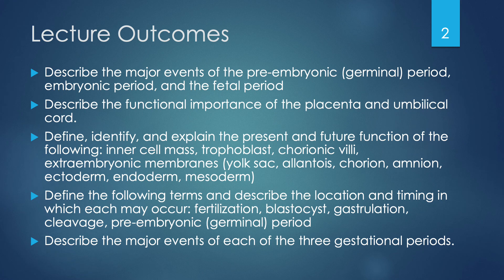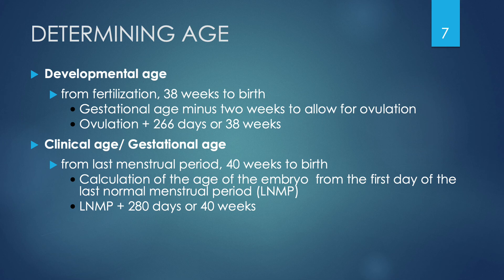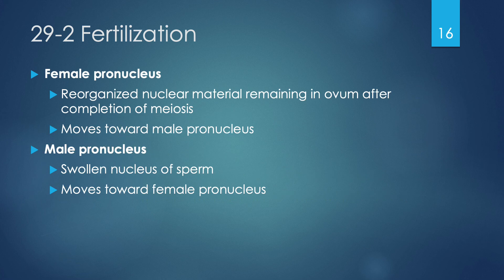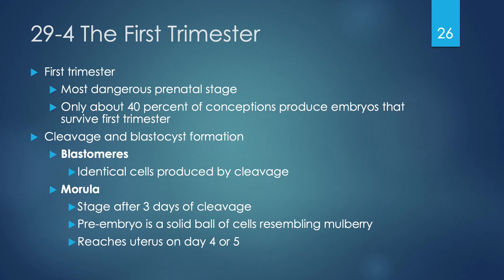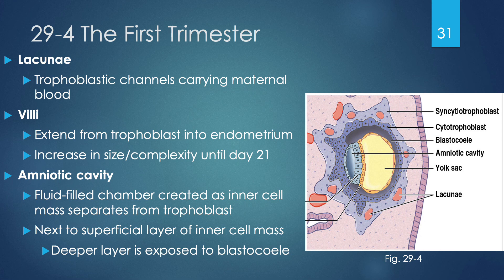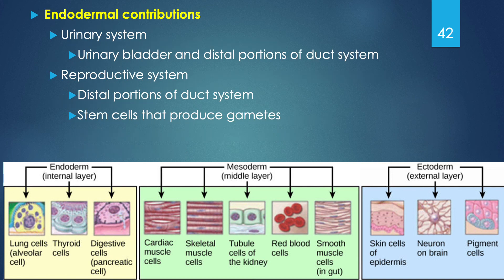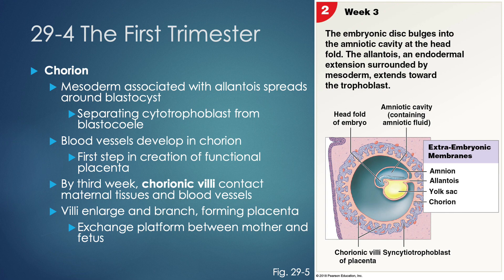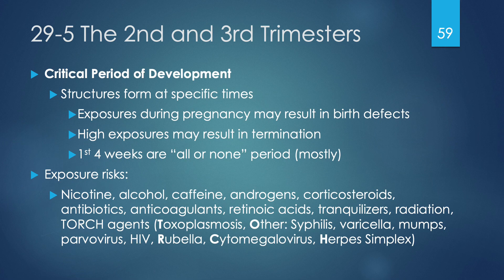Ch 29 Lecture: Development and Inheritance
29-1:
29-2:
29-3:
29-4:
29-5:
29-6:
29-7:
29-8: